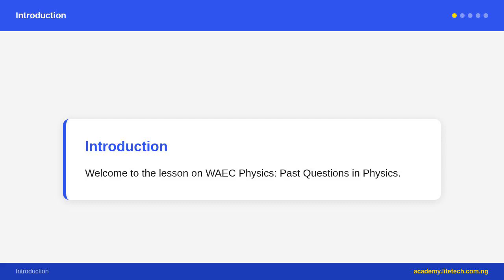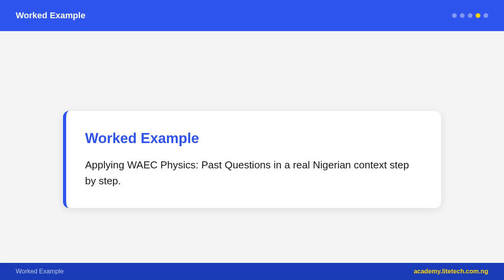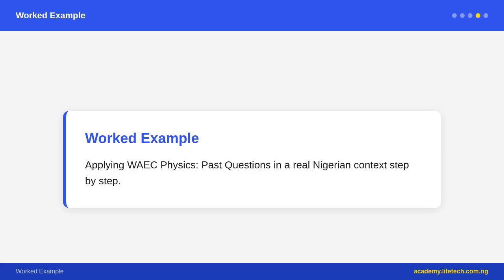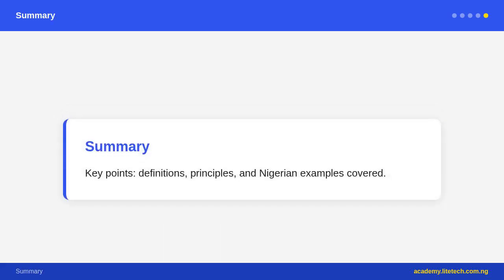SS 2 Physics - WAEC Physics: Past Questions | Nigerian Curriculum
📚 SS 2 Physics — WAEC Physics: Past Questions

This lesson covers "WAEC Physics: Past Questions" from the NERDC-approved Physics curriculum for SS 2 Nigerian secondary school students.